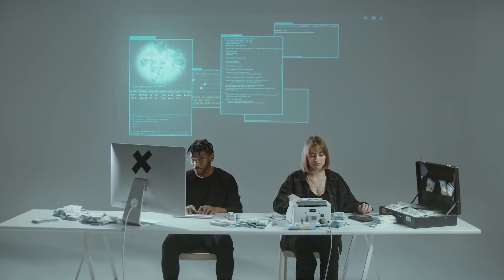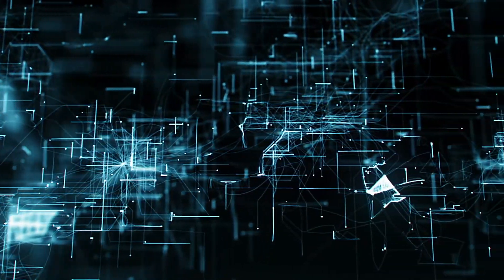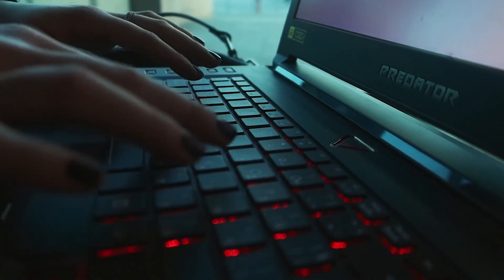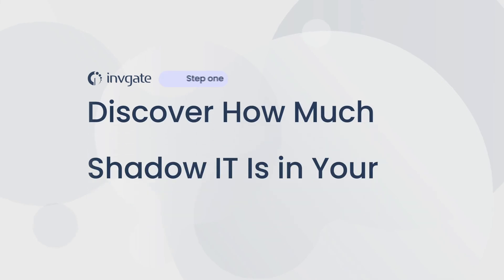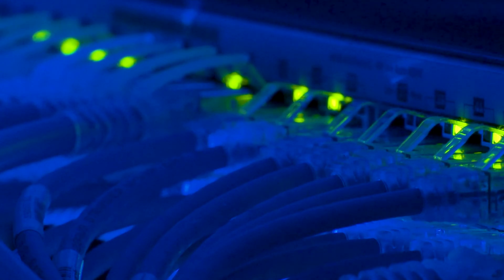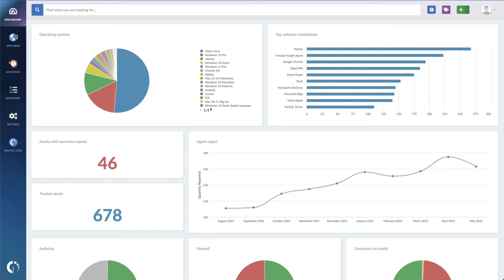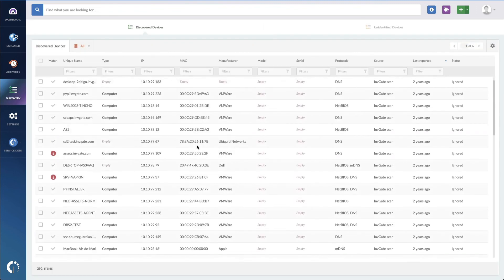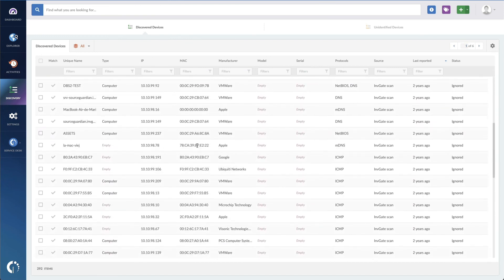What is Shadow IT, and How to Keep It Under Control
Shadow IT poses a risk to any organization, but it can be managed with a few best practices in your IT Asset Management. Let's break it down.

This video explores what Shadow IT is, why it happens, and how to keep it under control.

You can learn more about what InvGate Service Management can do for your business